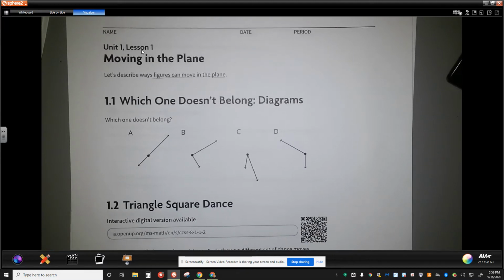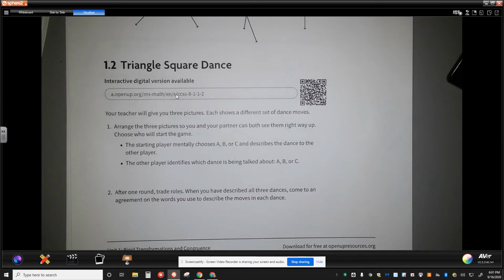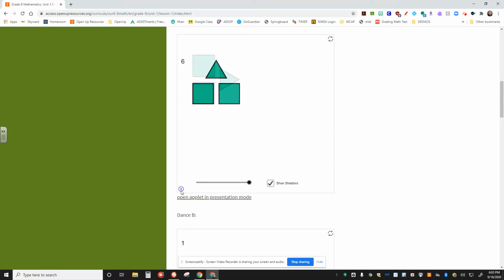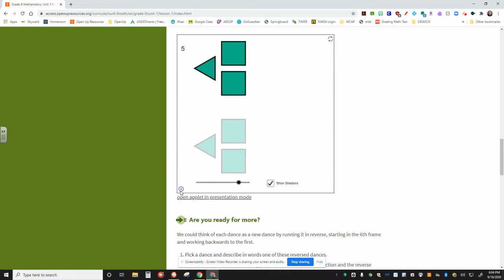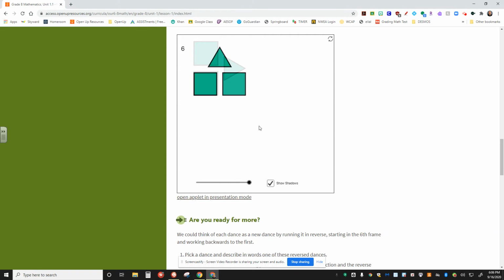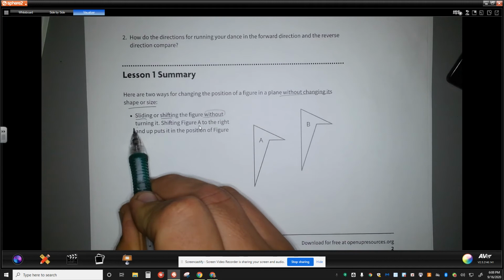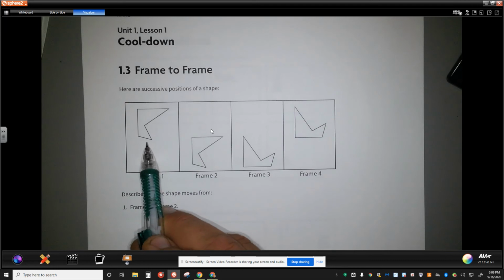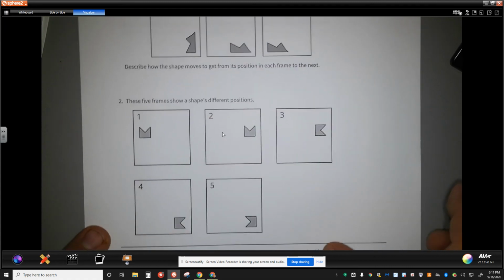Unit 1, Lesson 1 Full Lesson